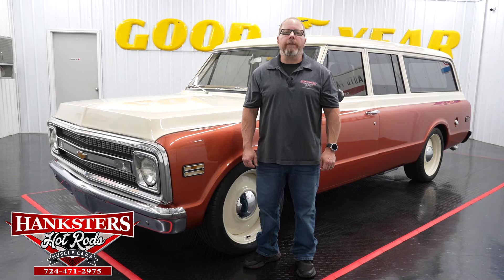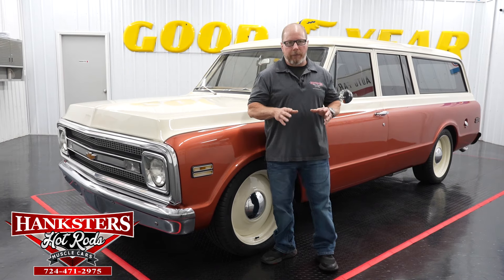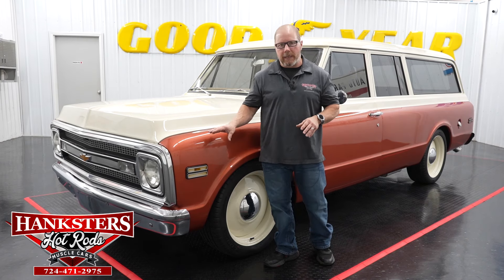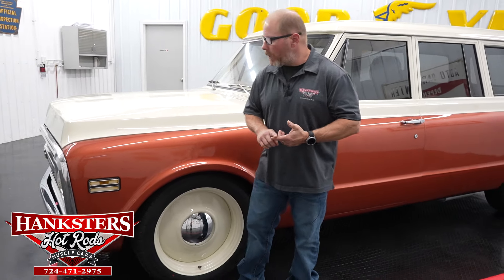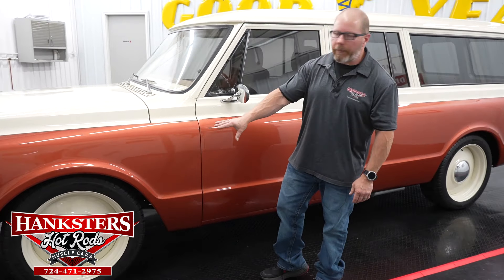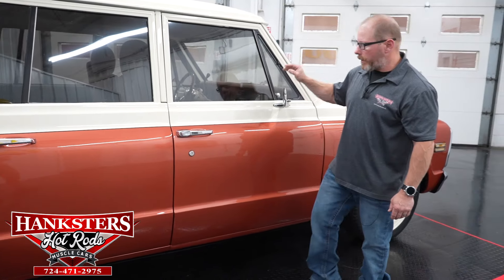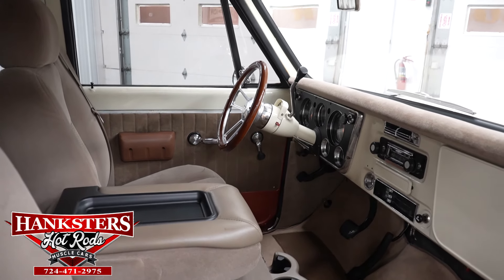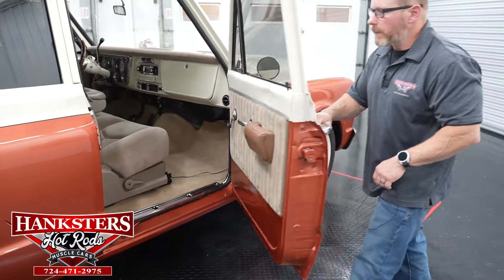1969 CHEVROLET SUBURBAN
~ASKING $49,900~

427cid Big Block Chevrolet Engine. Boyd Coddington 61W Smoothie Wheels. Drilled & Slotted Rotors. KYB Gas-A-Just Shocks. CPP Tubular Upper & Lower Control Arms. Chrome Exhaust Tips. Xcelerator Mufflers. Dual Exhaust w/ Crosspipe. Chrome Valve Covers. Long Tube Headers. Floor Mats. Column Shift. Beige Suede Headliner. Rear Bench Seat. Custom Autosound AM/FM/Aux Radio. Center Console w/ Armrest. Front Bucket Seats. Beige Cloth Interior. Beige Carpeting. 100mph Speedometer. Driver & Passenger Side Mirrors. Chrome Front & Rear Bumpers. Two Tone Cream & Copper Exterior. 6-Blade Cooling Fan. Alumitech Aluminum Radiator. MSD 6AL Electronic Ignition. Mechanical Fuel Pump. MSD Blaster 2 Coil. MSD Pro Billet Distributor. Electric Choke. Holley Street Warrior 600cfm Carburetor. Weiand Stealth Cast Aluminum Intake. Air Conditioning. 3.23 Gear Ratio. POSI Rear End. GM 12 Bolt Rear End. Rear Tires: 255/45/20. Front Tires: 255/45/20. 20 Inch Wheels. 700R4 Automatic Transmission. 4-Wheel Disc Brakes. Rear Disc Brakes. Front Disc Brakes. Power Brakes. Power Steering.